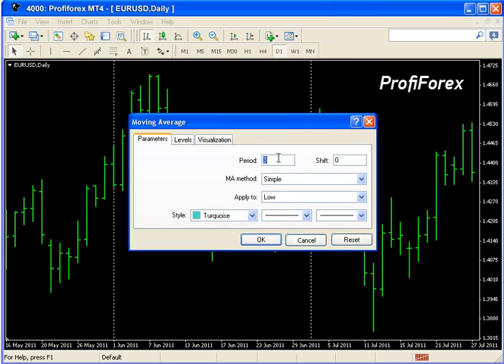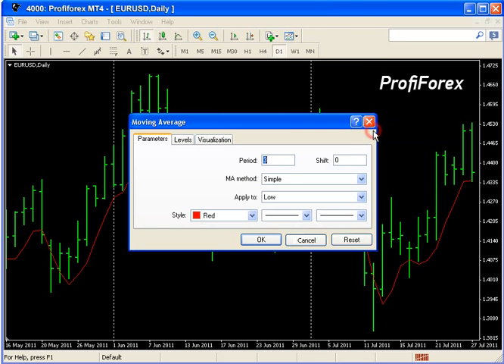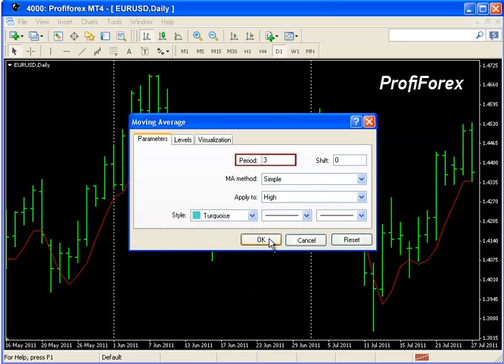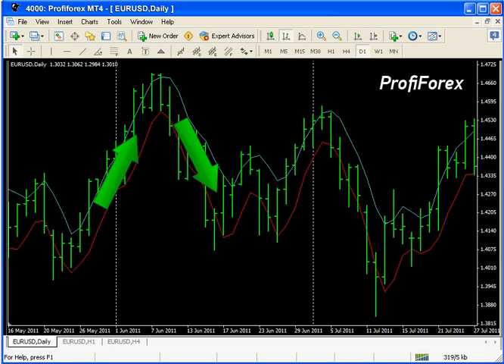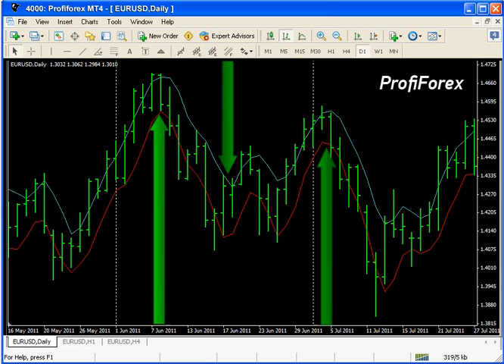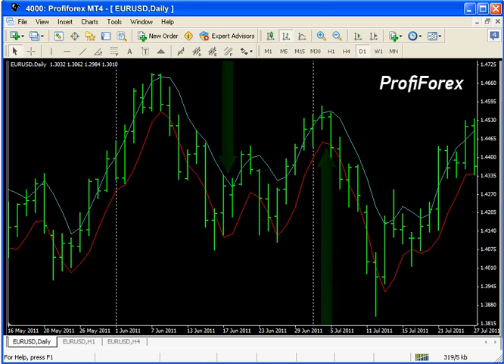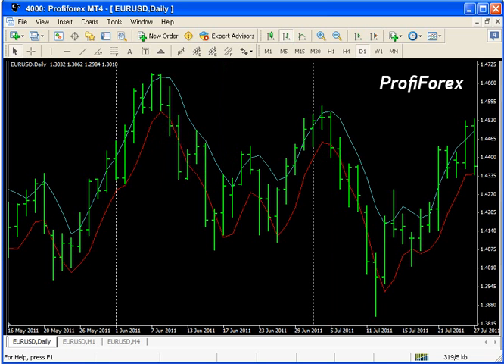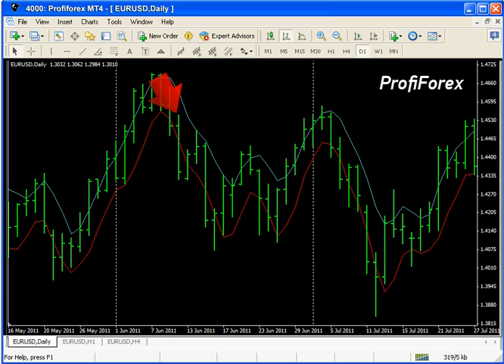Larry William Strategy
This video presents a unique forex strategies based on custom indicators on the mt4 platform. Here you will find a step by step guide on how to use this trading strategy and derive profit from it.
To test this strategy, open a live account with Profiforex.com and get a free bonus. You could also use a demo account